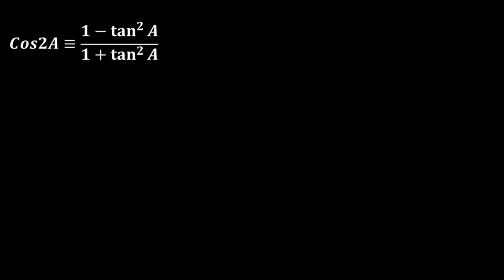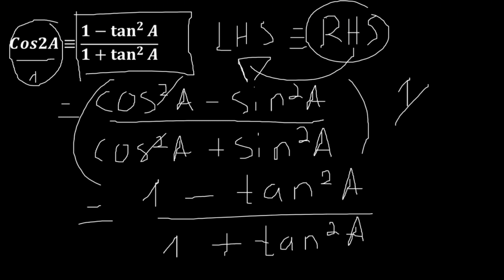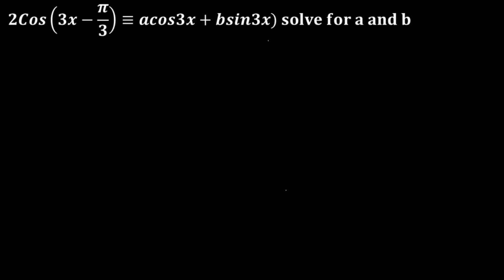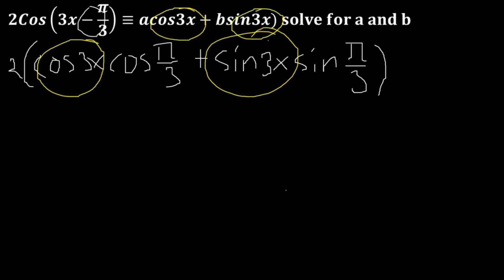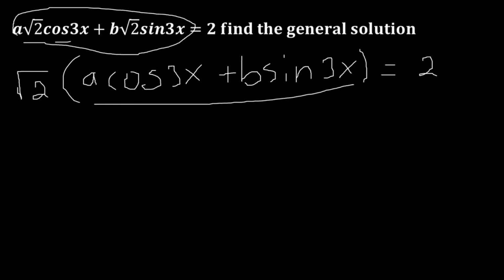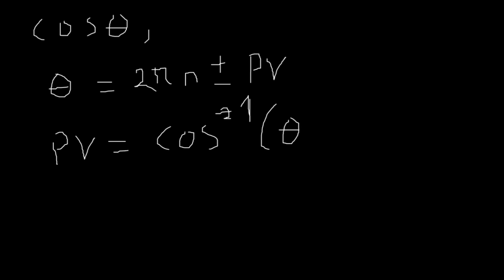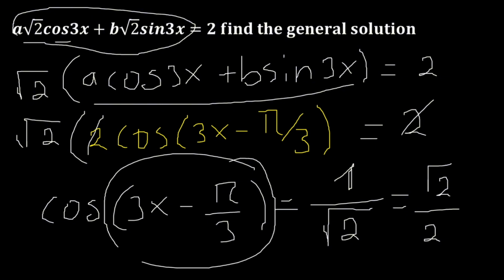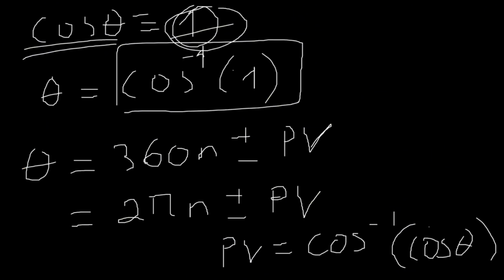Nice math proof trigonometry exam | SOLUTION to northwest mock 2024 Q5 GCE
Unlock the secrets of trigonometry with this comprehensive video solution to the Northwest Mock GCE 2024 Q5. Follow along step-by-step as we break down the problem and provide clear explanations. Whether you're a student preparing for exams or someone looking to brush up on your math skills, this video is perfect for you. Watch now to boost your understanding of trigonometry and ace your next test!

 trigonometry, math, Northwest Mock GCE, 2024, problem-solving, tutorial, exam preparation, step-by-step, solution, mathematics, education, study, learning, mastery
00:00 introduction
00:30 proof that cos2a=(1-tan²a)/(1+tan²a)
02:00 stating different trig identities
04:01 solve for a and b in 2cos(3x-45)=acos3x+bsin3x
04:50 finding general solution
04:55 solve acos3x+bsin3x=(2/√2)
07:00 how to find any general solution
09:00 finding PV
09:40 solve northwest mock